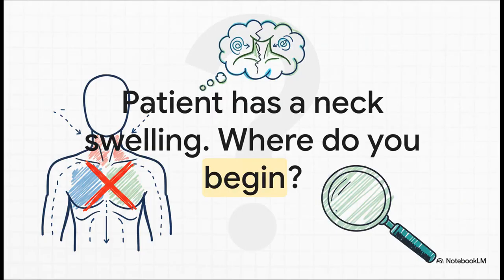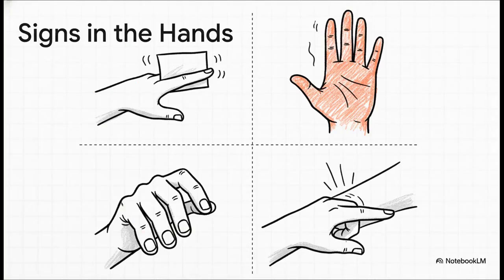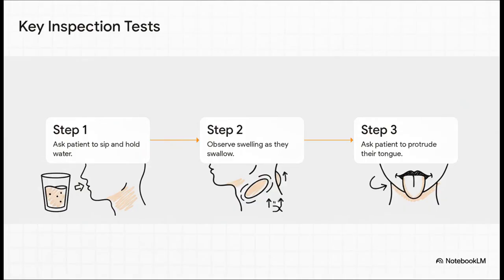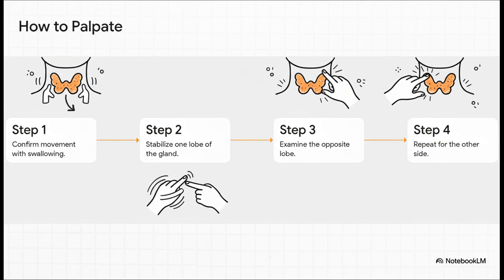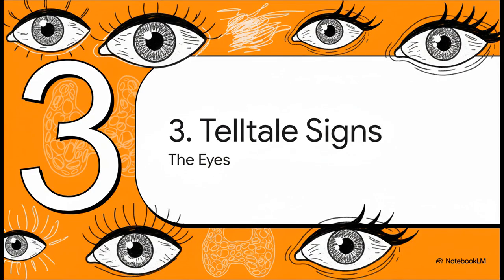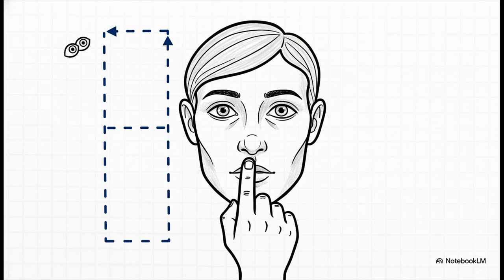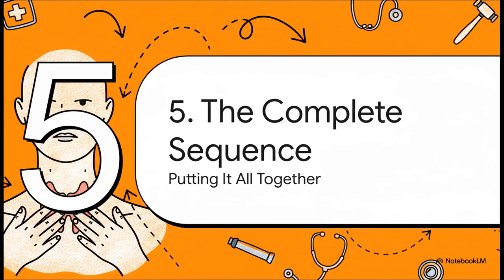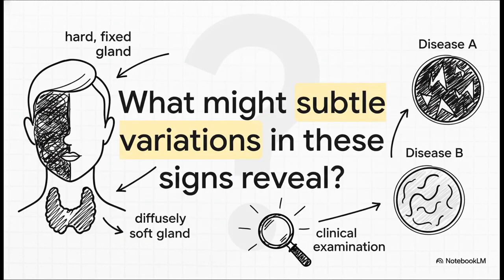Pediatric Thyroid examination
organize your brain for thyroid examination